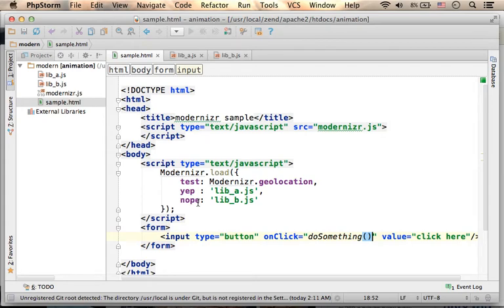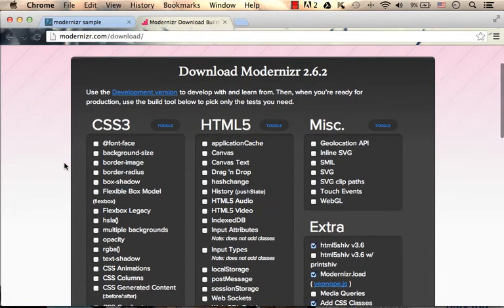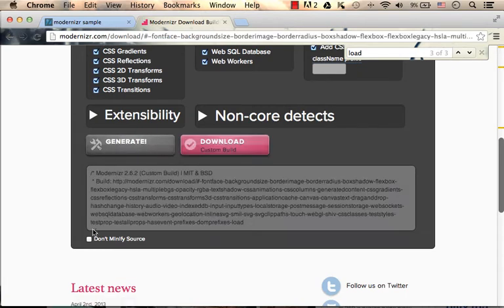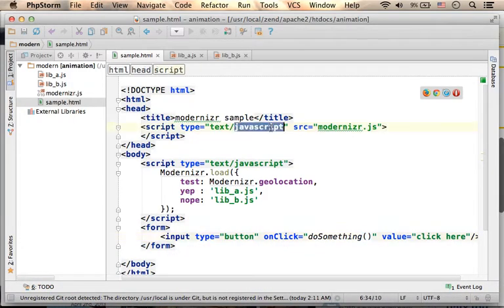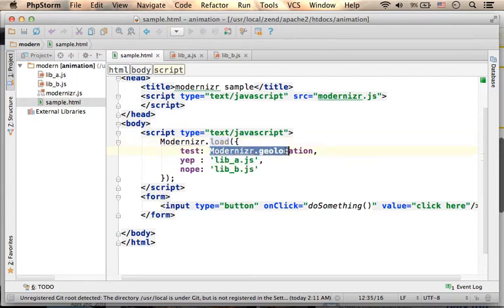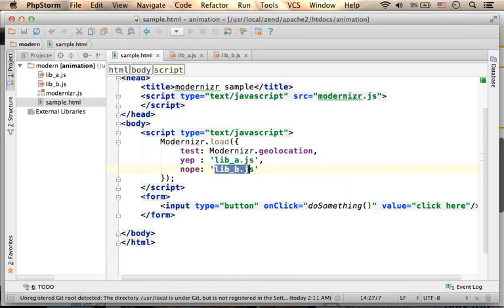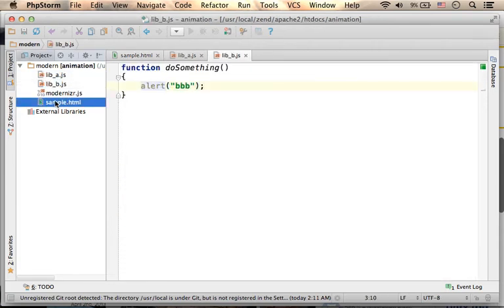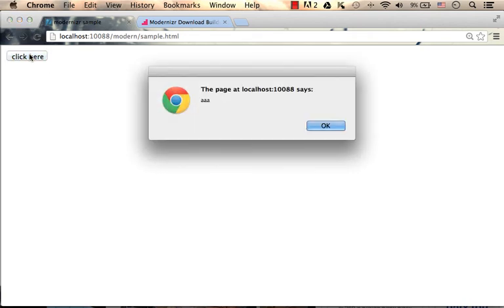Modernizr Jump Start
This is a short video clip for showing how to download a customized version of the modernizr library and how to use the function load.